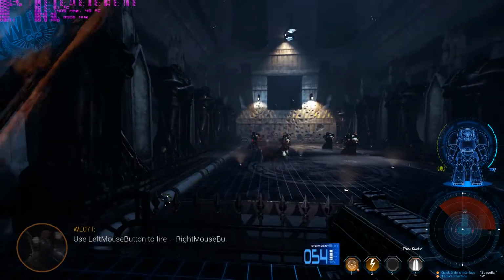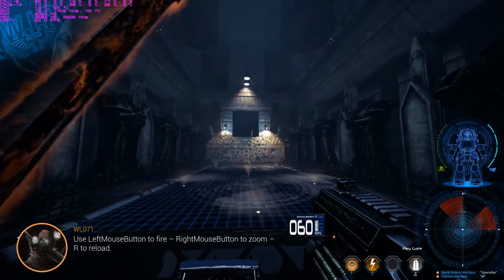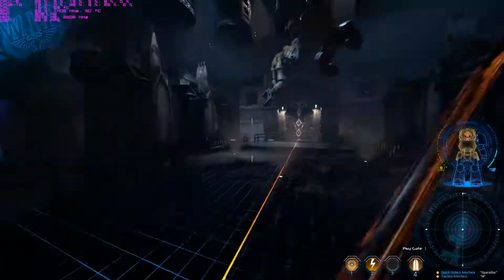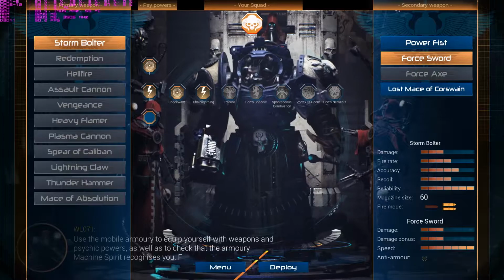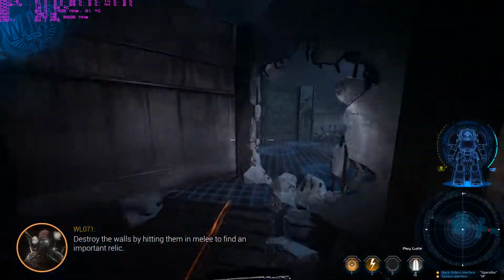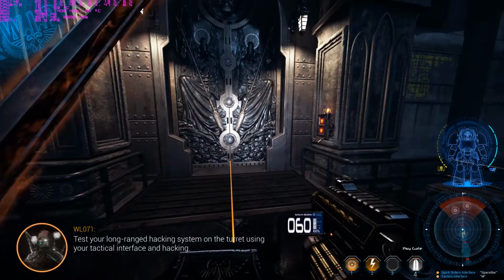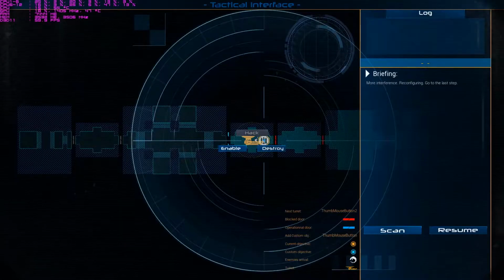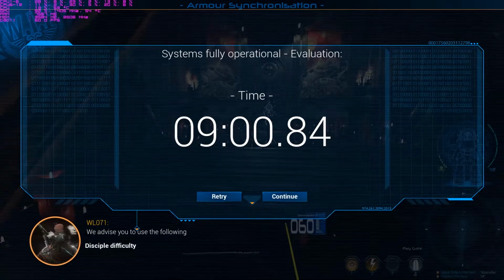Space Hulk: Deathwing - Tutorial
This video is a Let’s Play of the tutorial level for Space Hulk: Deathwing.

If you want more Space Hulk: Deathwing goodness then checkout my playlist for it:

The music at the end was written and programmed by myself (under the moniker The Odd Socks Paradox) using Cubase and is from a song called Hangovers & Heartaches. If you want to hear full versions of my tracks you can find them on my soundcloud: